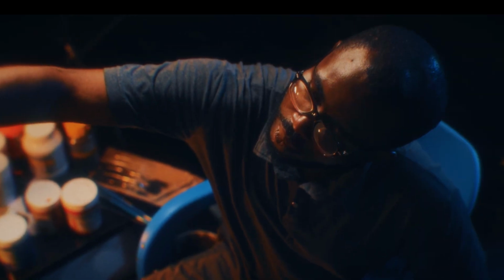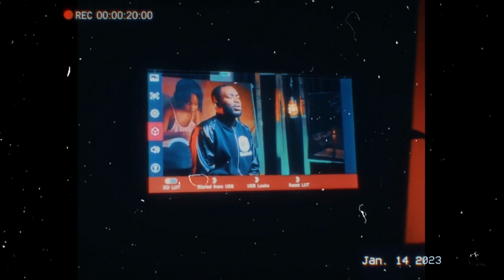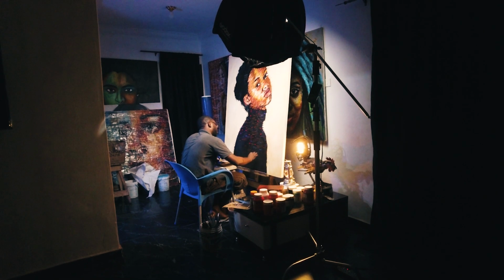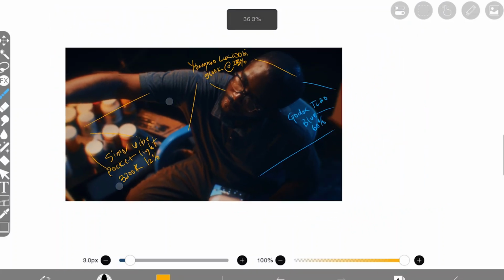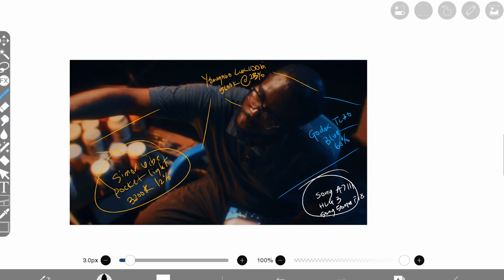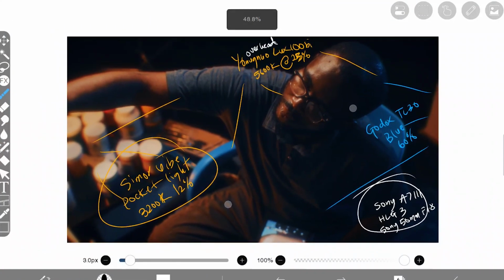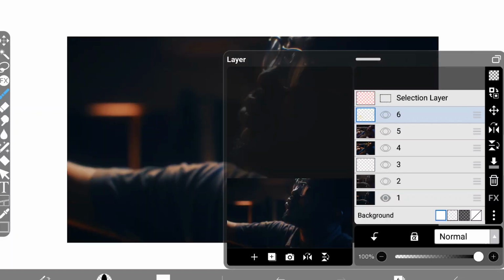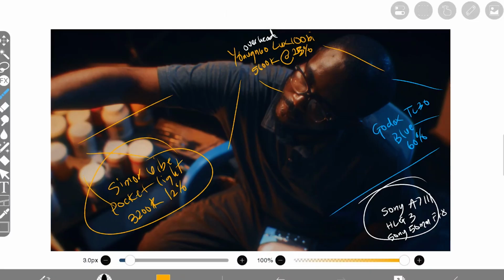How to light for Film - CINEMATIC LIGHTING BREAKDOWN EP2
Here's a quick breakdown of how I light this scene from my short film SEMBLANCE REALISM using the @YONGNUOPhotography  YNLUX100Bi Led as the key light. Let me know your thoughts and if you’d like to see more videos like this.

lighting setup for cinematic video

⚡ My Microphone: Comicavm40

Gear Used in This Video:
Lighting:
- Yongnuo YNLUX100Bi (key light) set to 5600K at 25%
- @GODOXGlobal  TL30 (backlight/moonlight) set to Blue at 60%
- @SmallRigGlobal  Simmor Vibe PL69 (Motivated light) set to 3200K at 12%

Camera/Lens:
- @Sony A7III - HLG 3 - WB 5600K